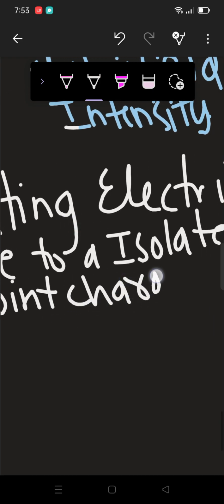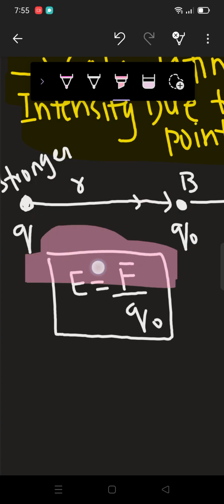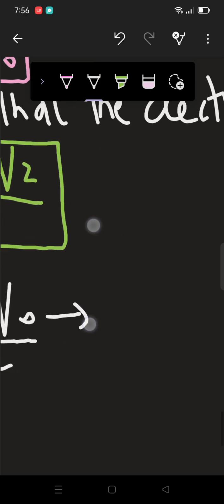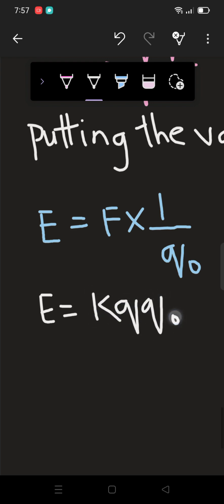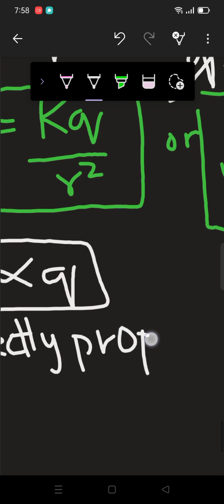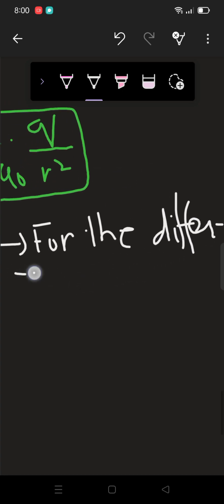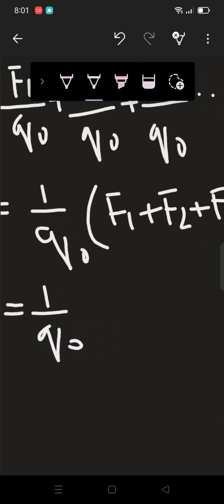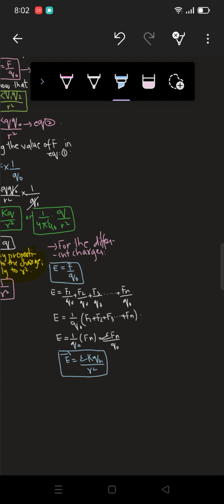CALCULATING ELECTRIC FIELD INTENSITY DUE TO AN ISOLATED POINT CHARGE || PHYSICS || LEVEL 12TH